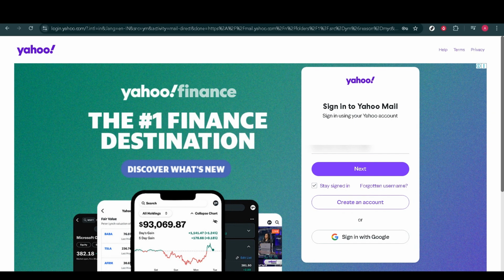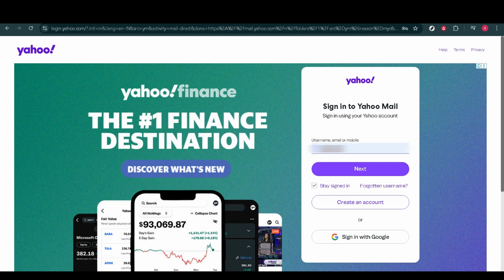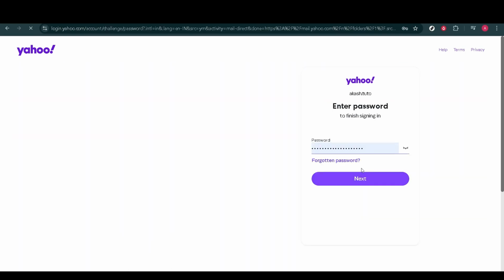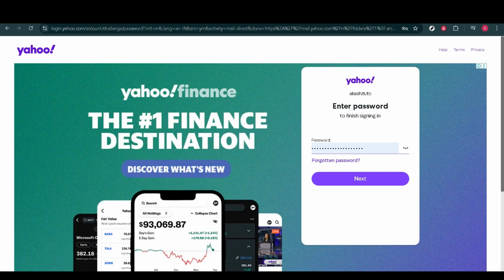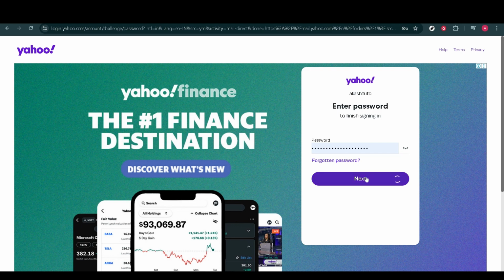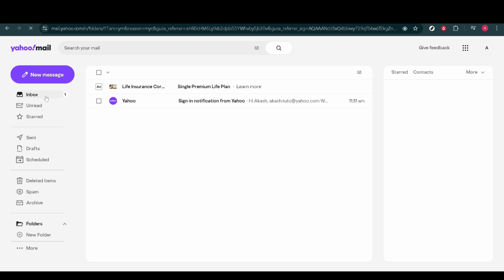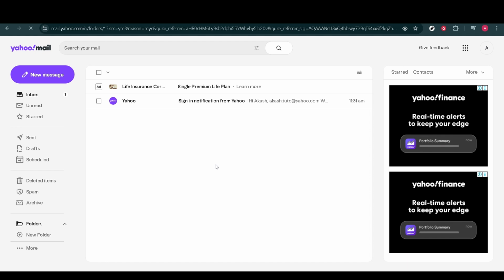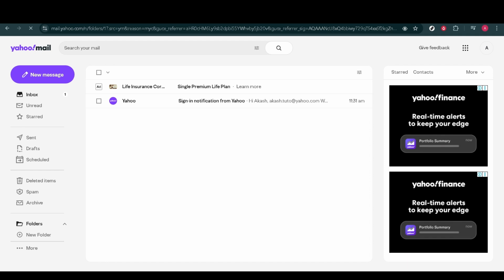How To Reactivate Yahoo Mail (2026 Easy Guide)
Learn how to reactivate your Yahoo Mail account step by step. This quick guide shows exactly how to sign back in and restore access to your Yahoo inbox.

Timestamps
0:00 Introduction
0:34 Go To Yahoo Mail Sign In Page
1:11 Enter Your Yahoo Email Address
1:56 Enter Your Password And Log In